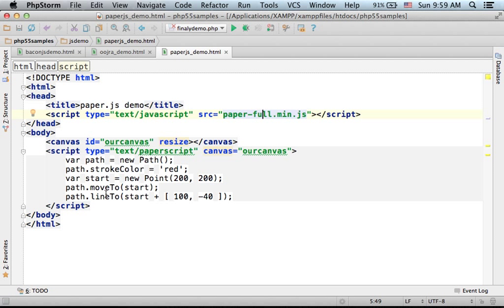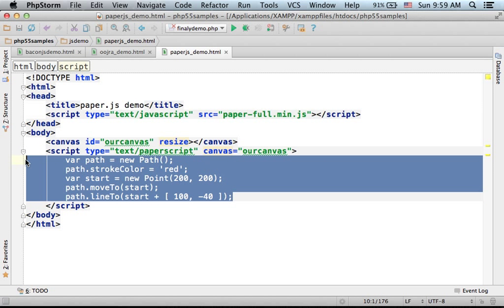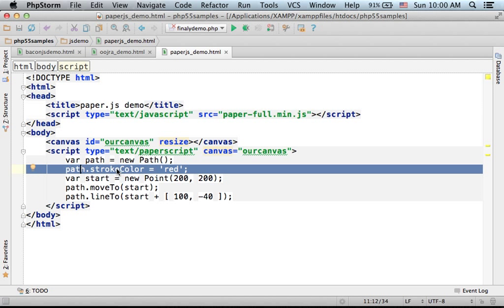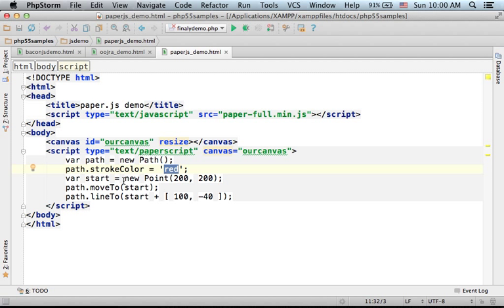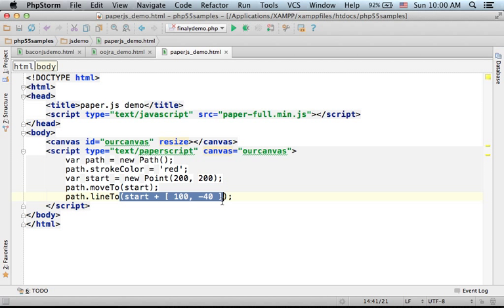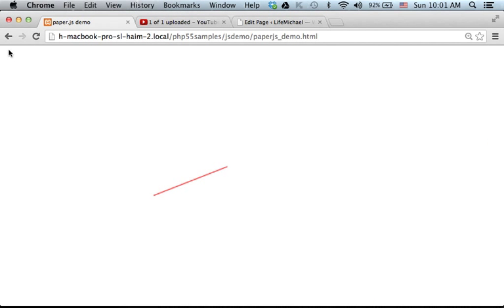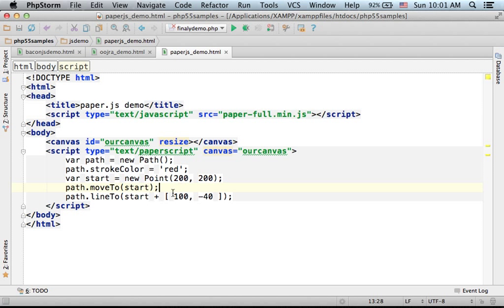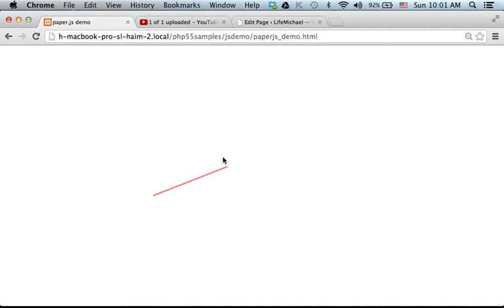Paper.js Simple Demo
This is a simple demo that shows how simple it is to draw line using the Paper.js JavaScript library.